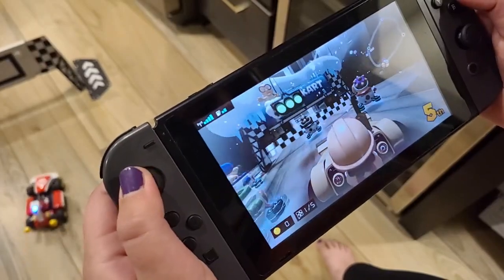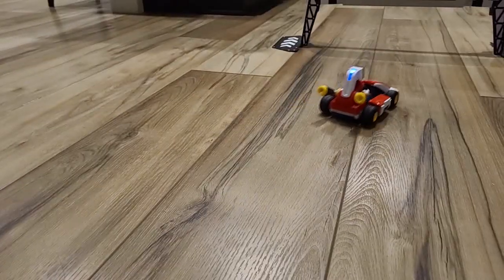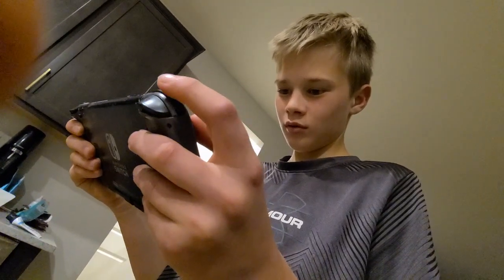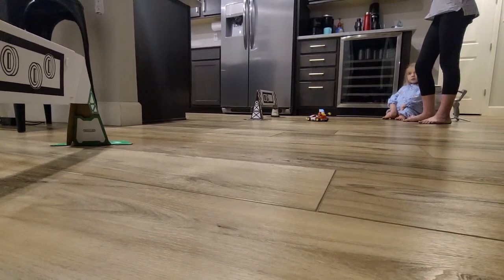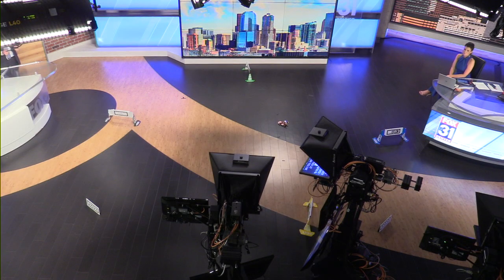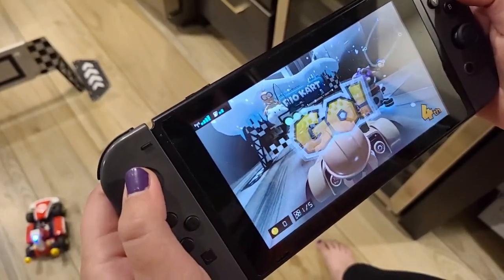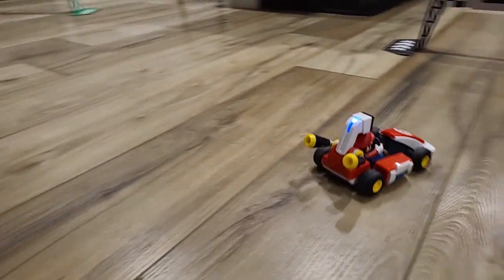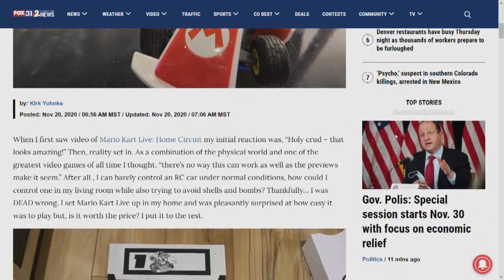Mario Kart Live Demo Review in Kitchen Living Room for Nintendo Switch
Fox31 Denver's Kirk Yuhnke, the Tech Junkie, checks out the new Mario Kart Live: Home Circuit.